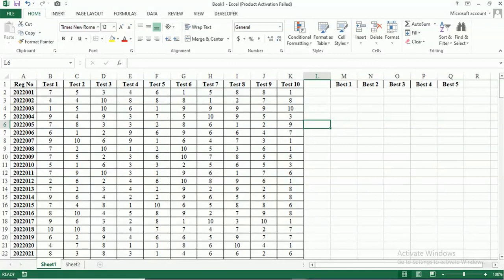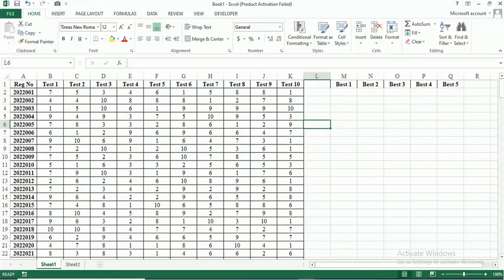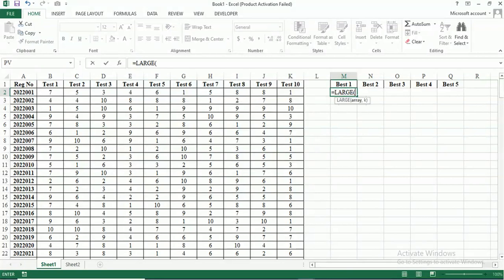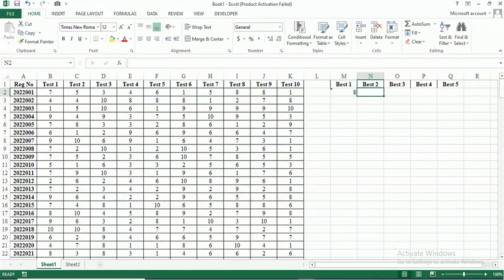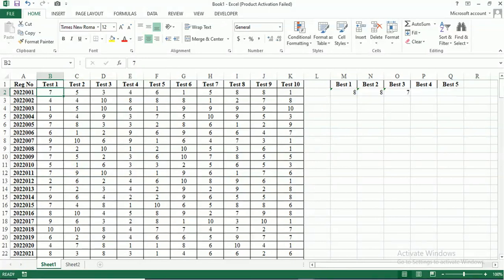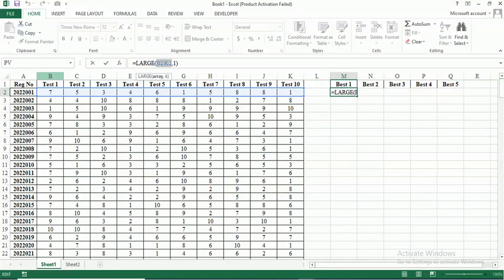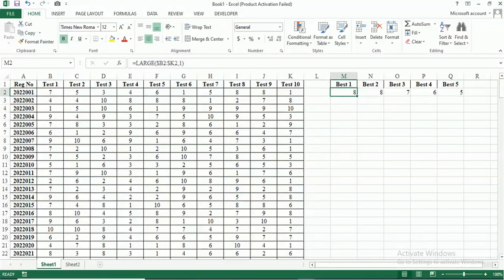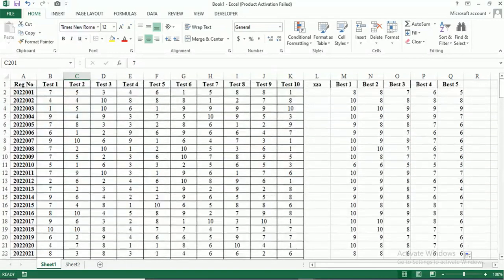How to use Large Function of Excel